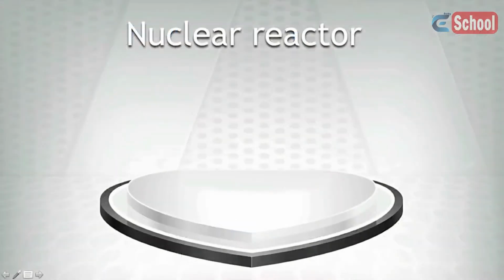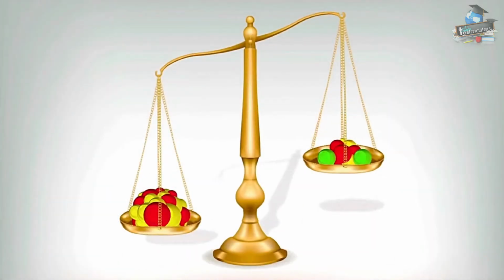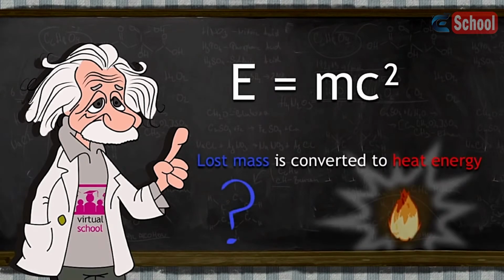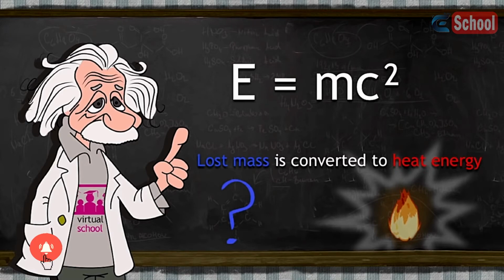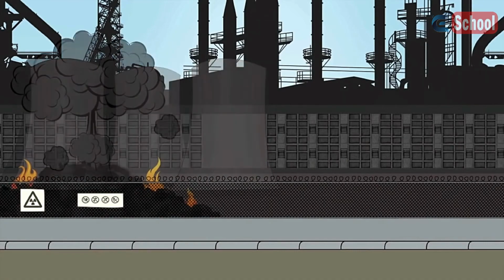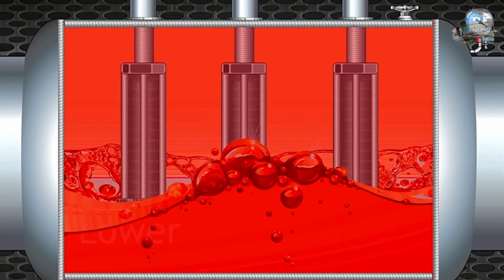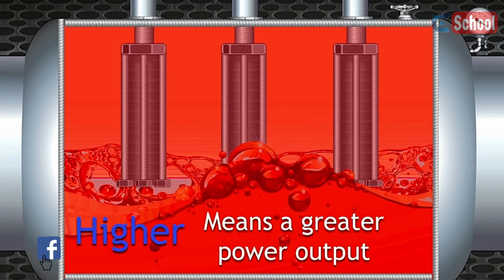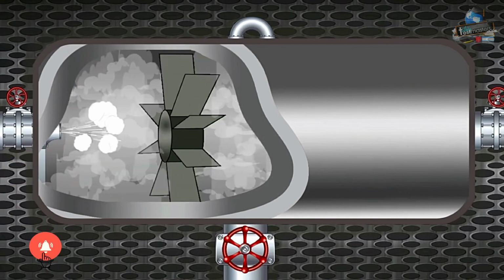What Is Nuclear Fission? | Radioactivity | Physics | AddyESchool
How does a nuclear reactor provide energy? What causes a nuclear meltdown? And how do we make this safe?